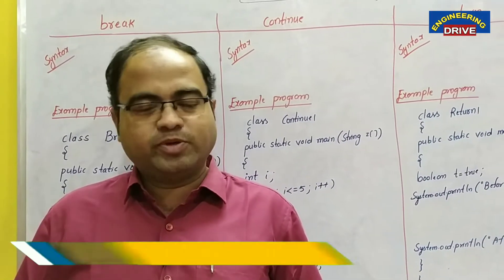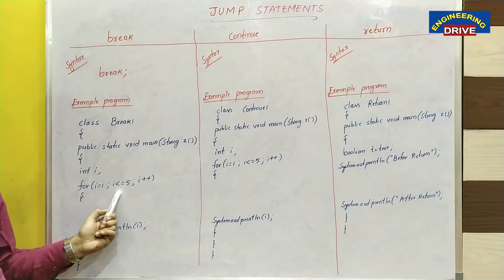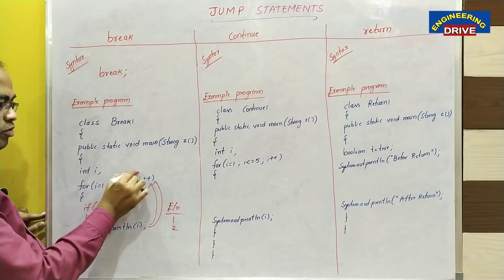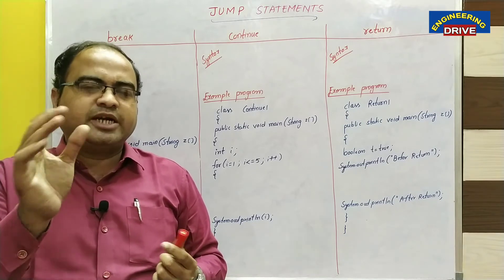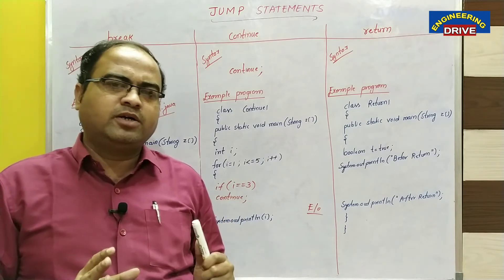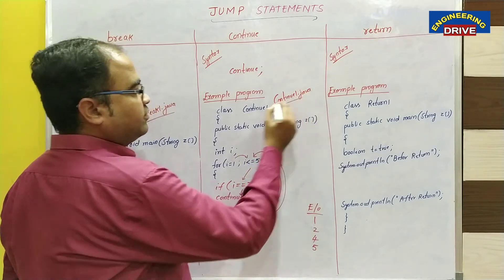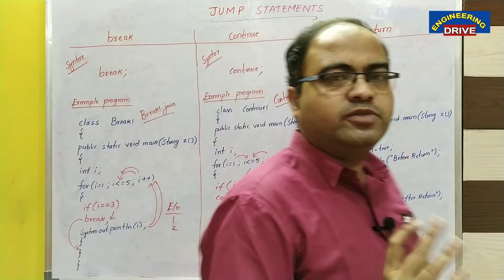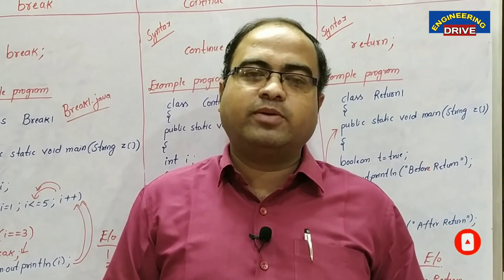JAVA PROGRAMMING | Part-12 | Jump Statements | break, continue & return